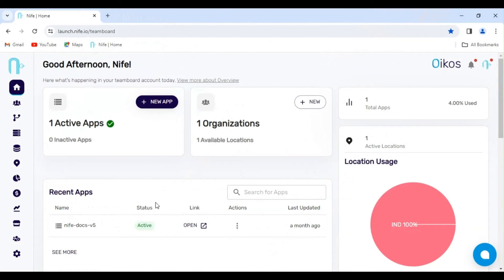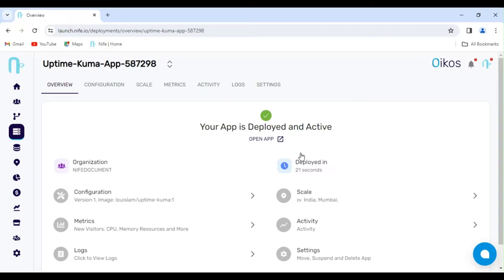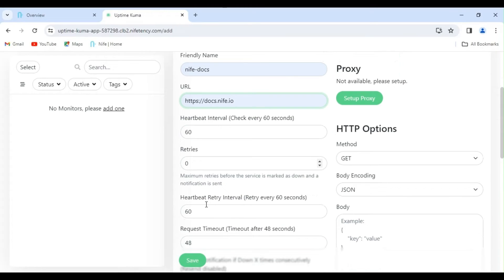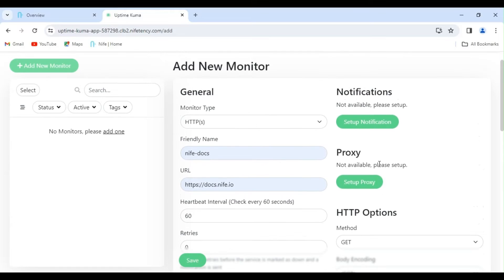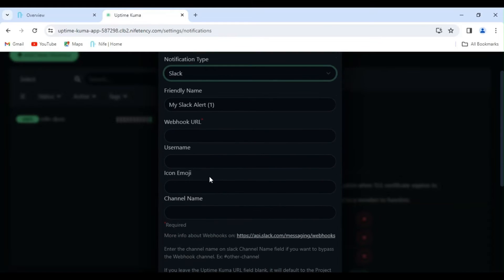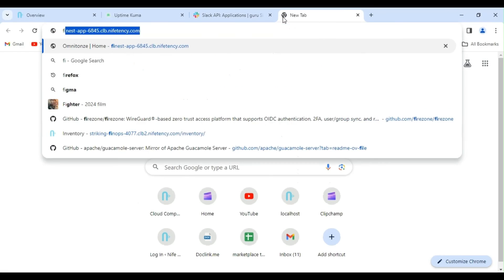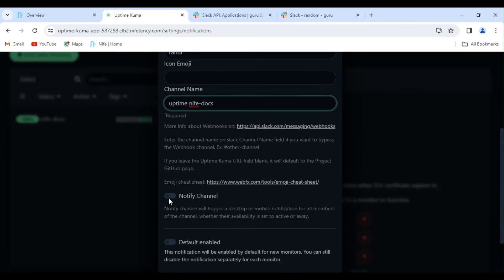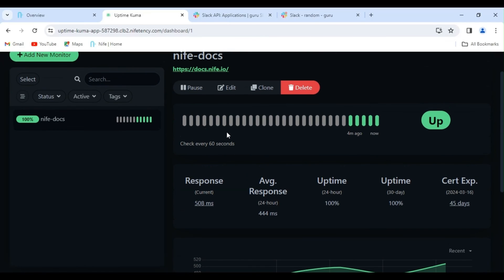Uptime Kuma Deployment & Slack Alert Integration | Marketplace Application | OIKOS by NIFE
Hey everyone, are you tired of website outages catching you off guard? In this video, we'll dive into a powerful tool called Uptime Kuma and show you exactly how to set it up for free website monitoring. But that's not all! We'll also guide you through integrating Uptime Kuma with Slack to receive real-time alerts for any downtime, ensuring you stay informed and proactive. Whether you're a website owner, developer, or simply someone who relies on websites being up and running, this video will equip you with the knowledge to keep things running smoothly.